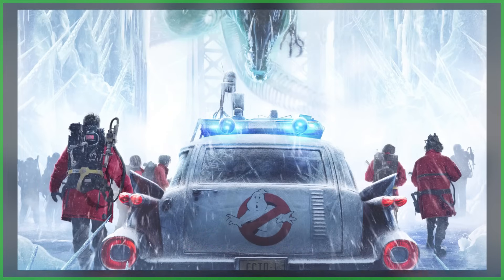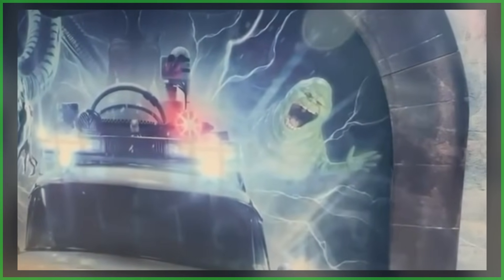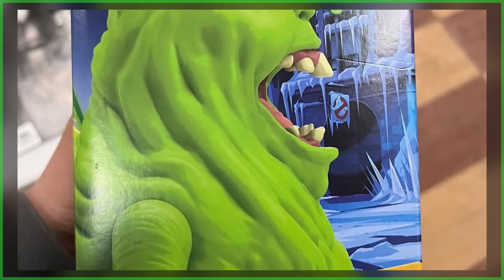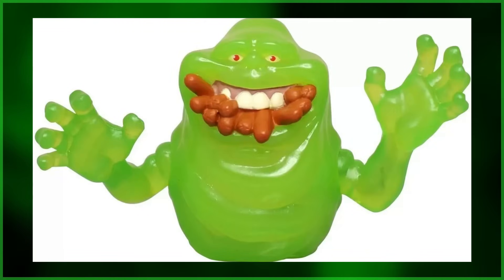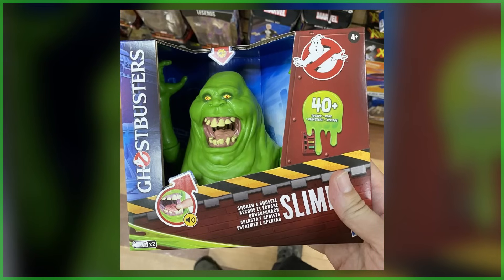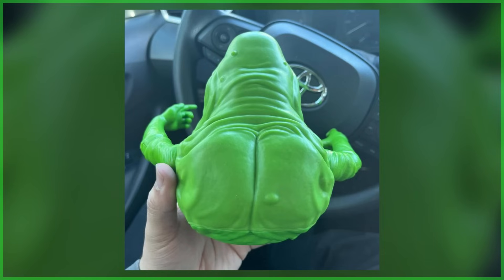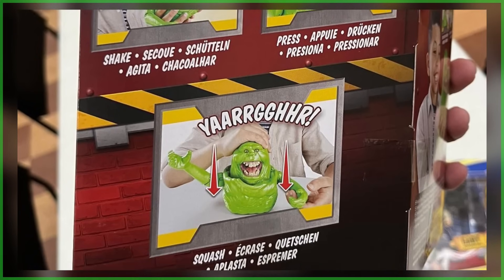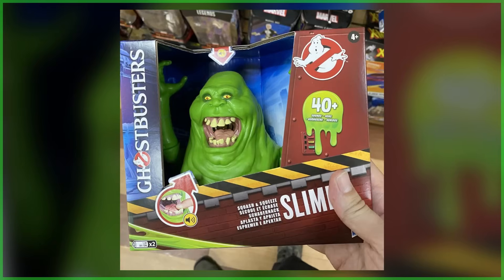New Ghostbusters: Frozen Empire Slimer toy revives classic 1984 design with gnarly details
SEND GHOSTBUSTERS NEWS FAN MAIL:
Ghostbusters News
PMB #228
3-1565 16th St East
Owen Sound, ON N4K 5N3
Canada